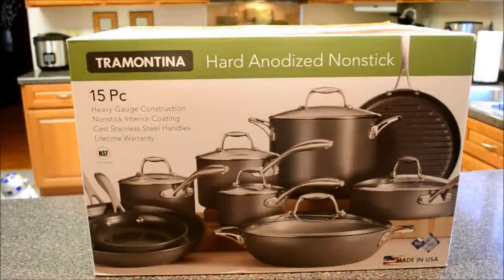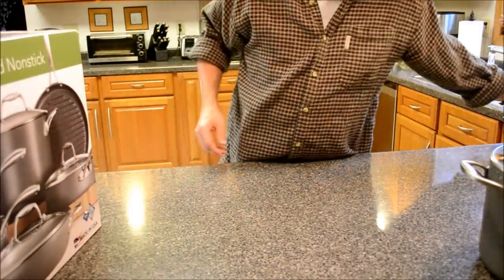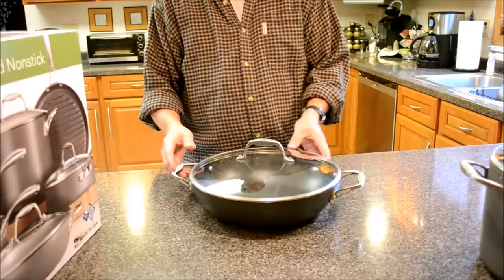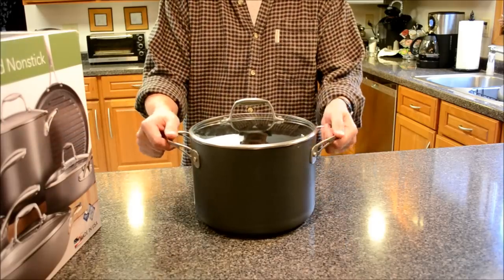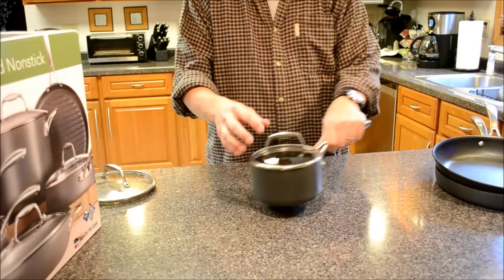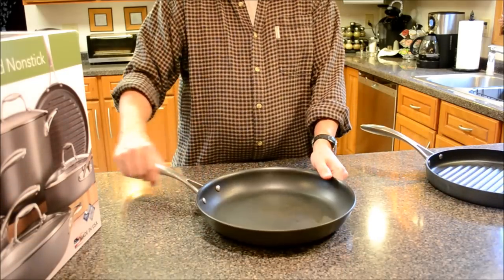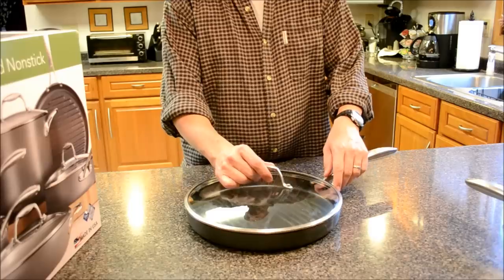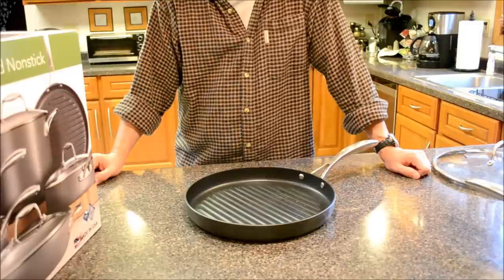TRAMONTINA 15 Piece Annodized Pan Skillet Set Review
I cover the basics on a 15 piece pot and pan set.
Made in USA From Heavy Gauge Aluminum with Anodized Finish.

This is for one Brand New Tramontina 15 Piece Cookware Set Hard Anodized Non Stick with Glass Lids.This set includes a Teflon PFOA free interior nonstick coating, ergonomically designed cast Stainless Steel Handles, Heat and Shatter Resistant Glass Lids with refinforced Stainless Steel rims, Heavy-duty non corrosive rivets with Stainless Steel caps, and a manufacturer's Lifetime Warranty.  NSF Certified.

This cookware set goes through a hard anodization process which treats the Aluminum to make it harder and more durable. The result is a solid coating distinguished by its dark gray color. This process creates a surface typically harder than other conventional cookware.